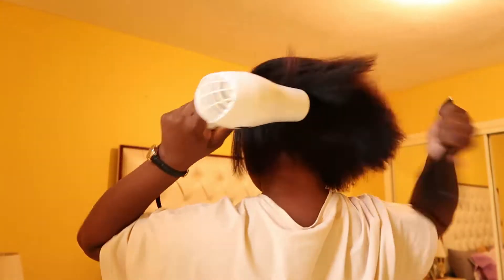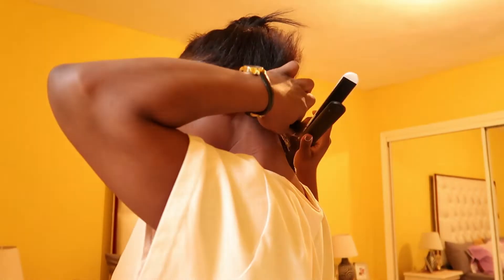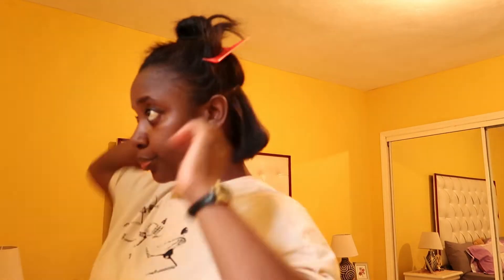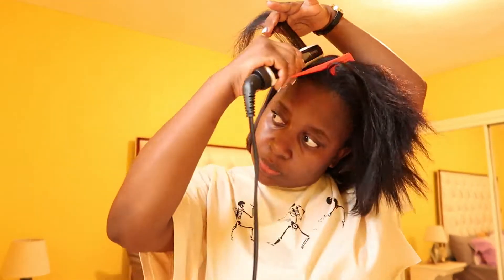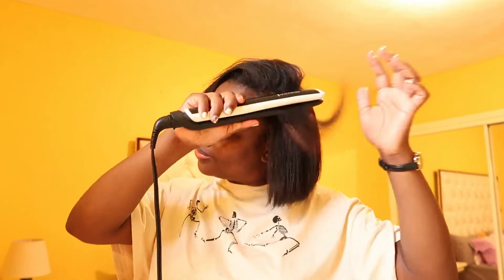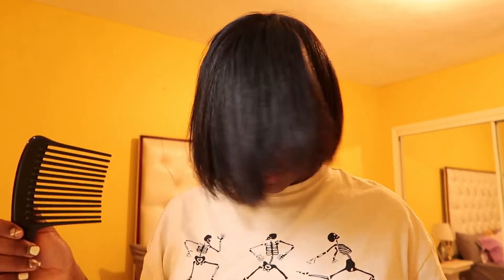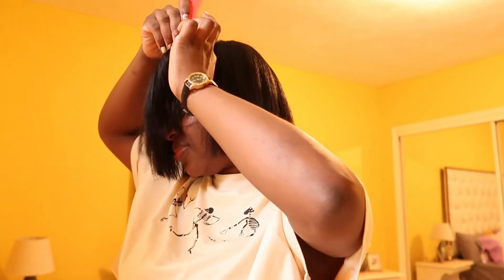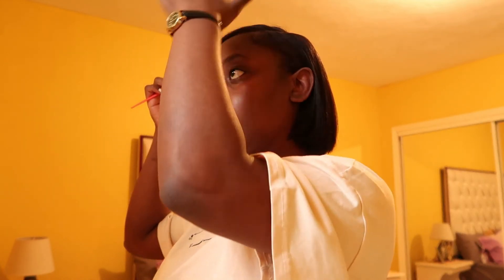WASH DAY ROUTINE + SILK PRESS *new products* Relaxed Hair Care ~ Petite C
Post relaxer was day routine. Relaxed hair care and silk press

Thanks so much for clicking on the video.
Hope this video meets you in the best of health.
Love always Camille!

Guys this journey on YouTube has been a ride. There are ups and downs but we gotta keep going. Really hope you enjoy watching this video. Feel free to lemme know in the comments! XOXO